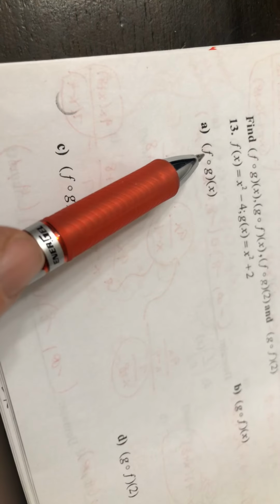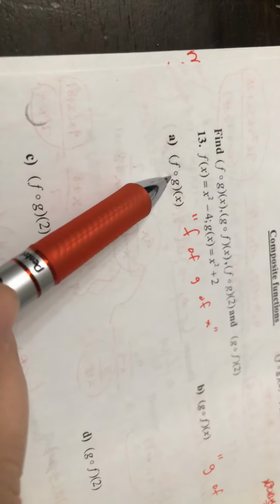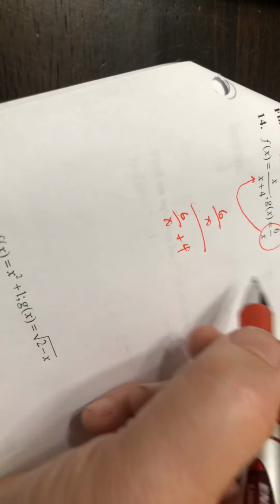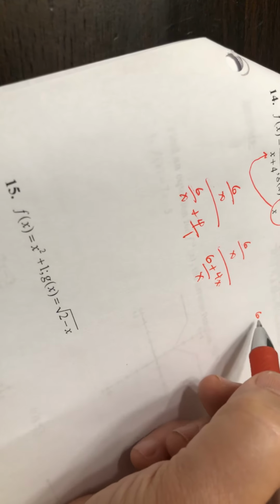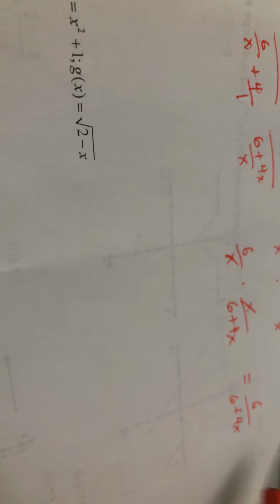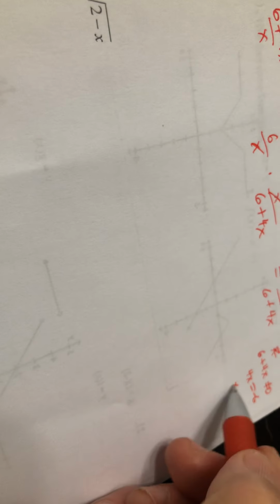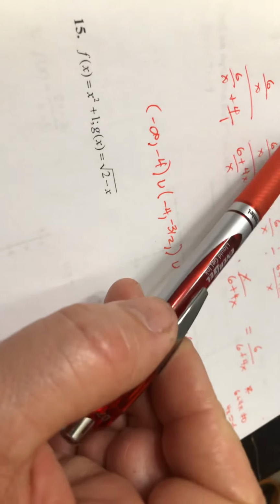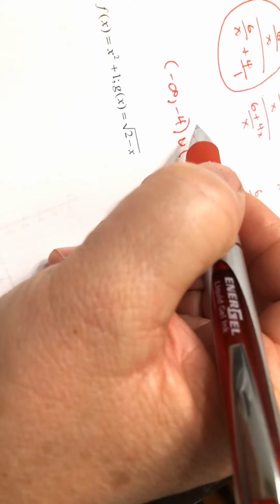Honors pre-calc March 26 video #4